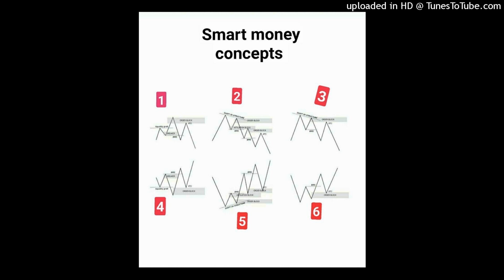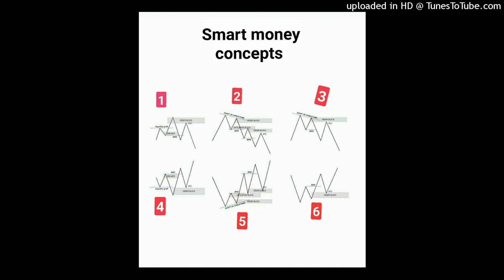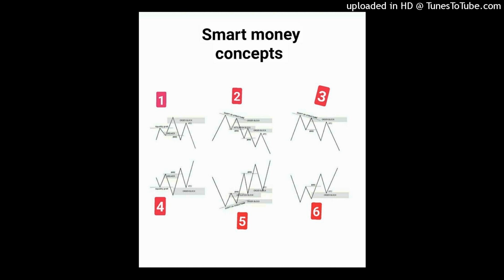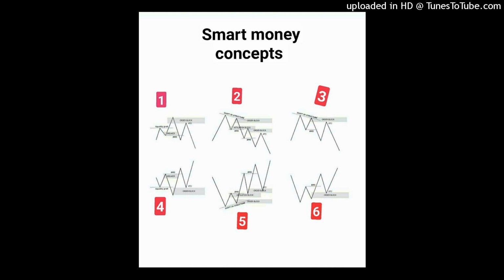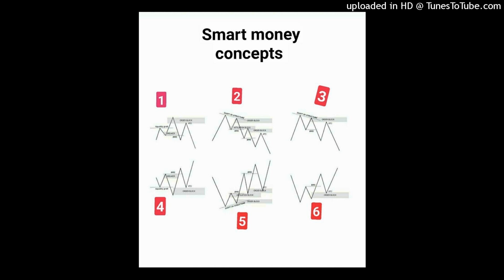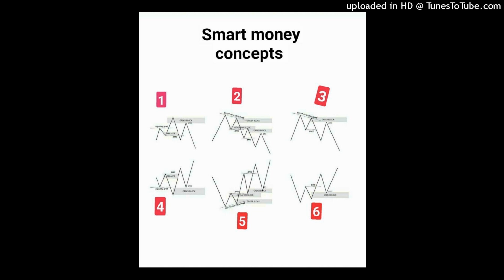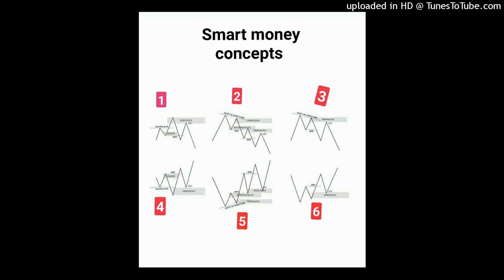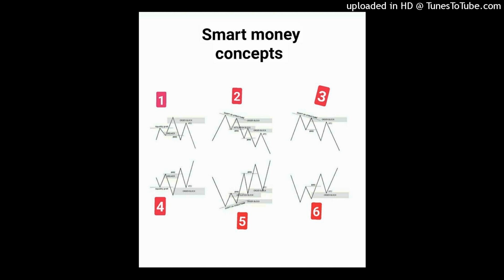1. Community Zoom Meeting - 01-11